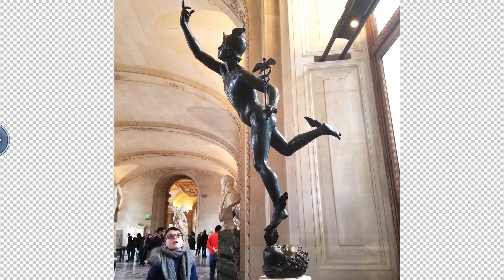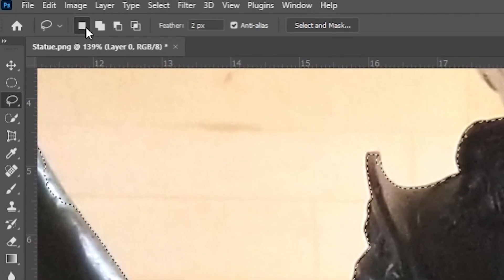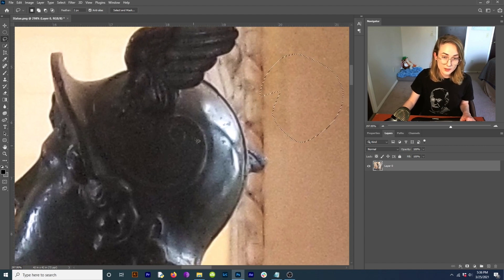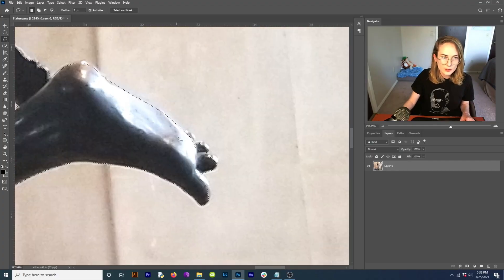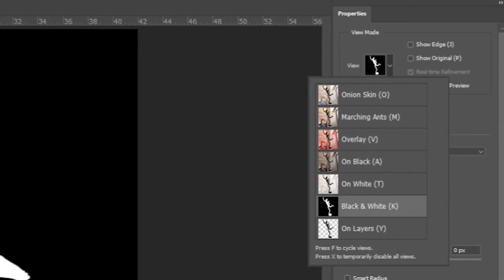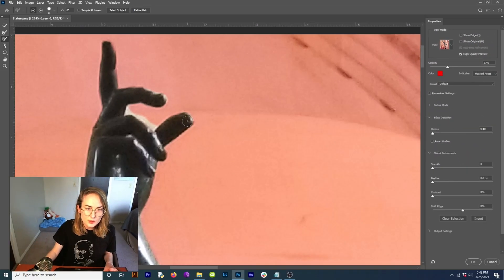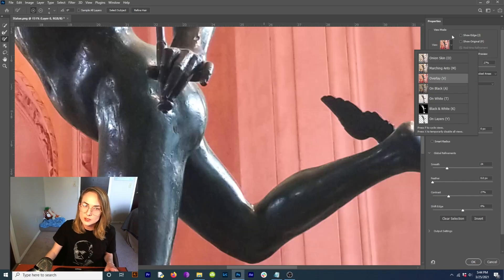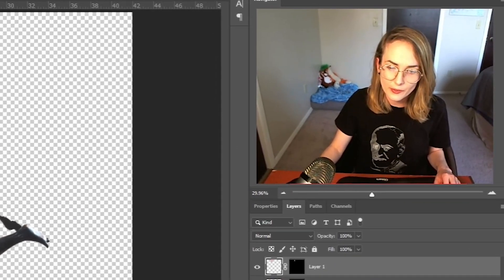How to Remove a Busy Background in Photoshop | Beginner Tutorial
In this tutorial, you're going to learn how to remove a background on a busy photo using 'select subject' and the lasso tool in Photoshop!